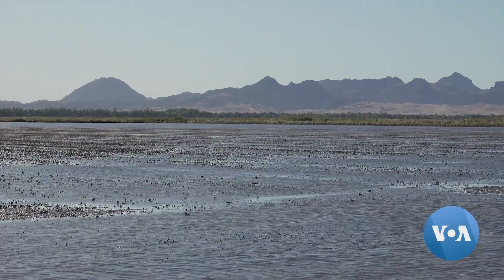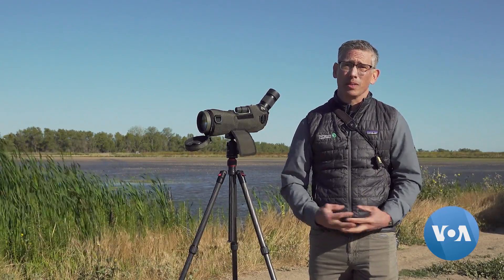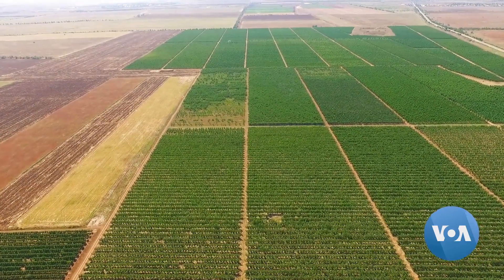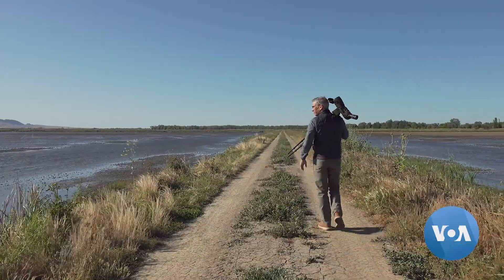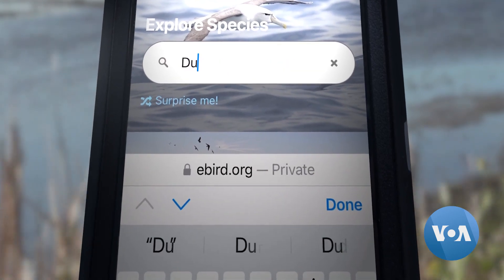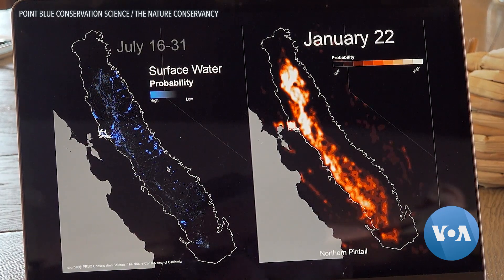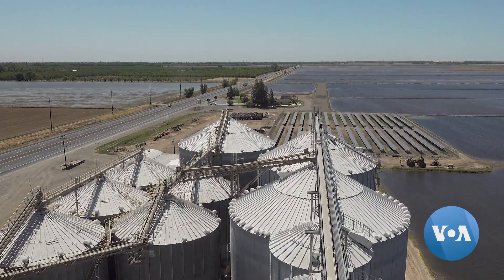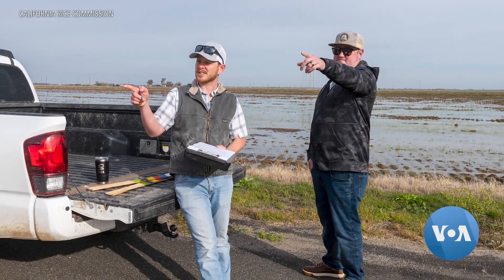LogOn: Big Data and Farmers Create Instant Wetlands to Help Migrating Birds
Guided by data from a bird-watching app, conservationists and farmers are creating instant wetlands for birds traveling thousands of miles. Matt Dibble has the story.